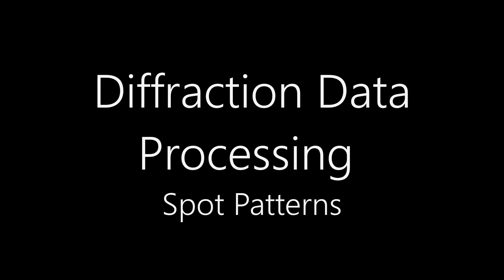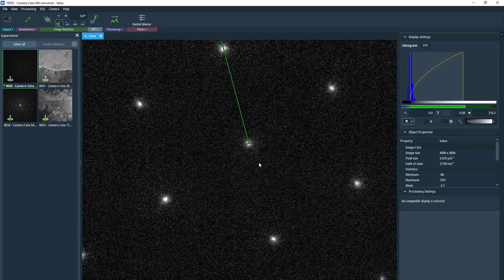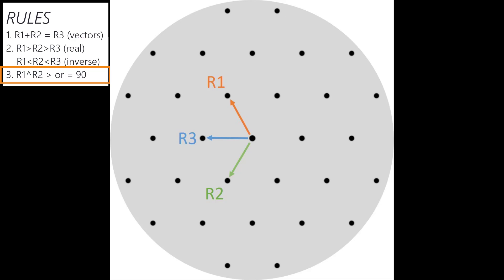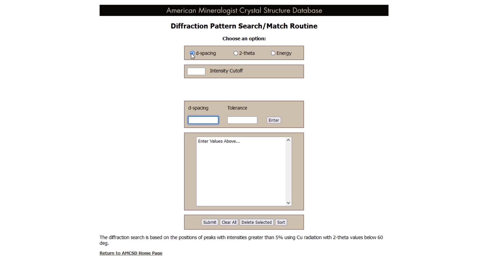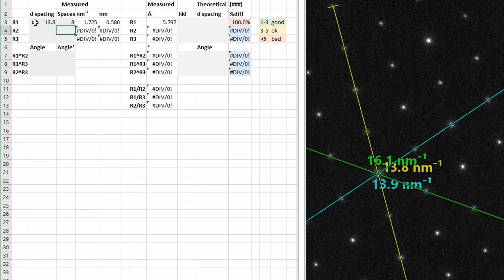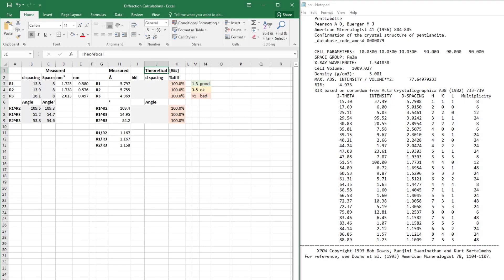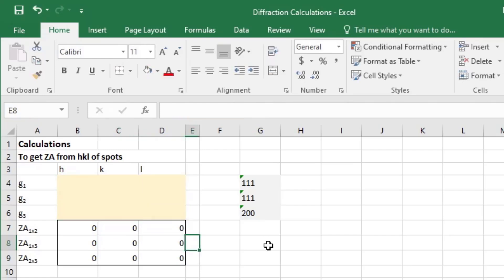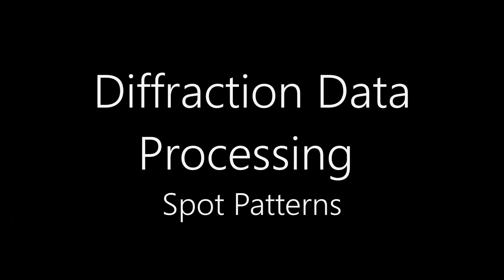Diffraction Data Processing – Spot Patterns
This video demonstrates how to process TEM electron diffraction data from spot patterns. I use the Thermo Scientific Velox Software for the measurements, but you could also use a free software such as ImageJ (Fiji).

To compare your measured d spacing values to theoretical ones, you can make use of handy crystal structure databases such as: